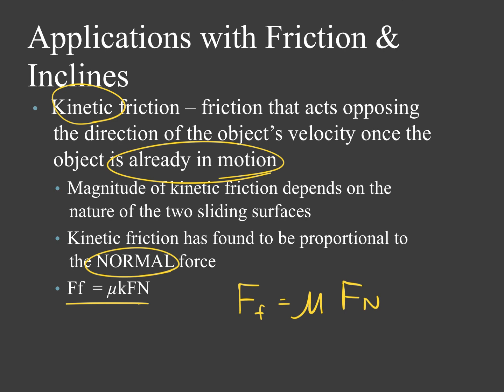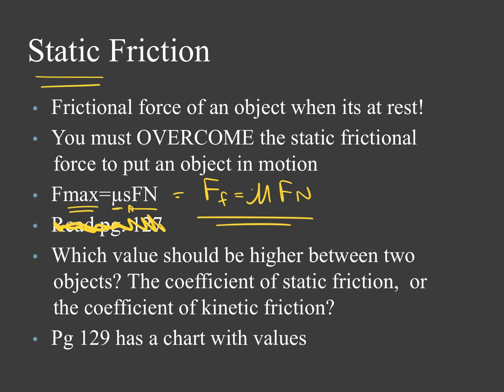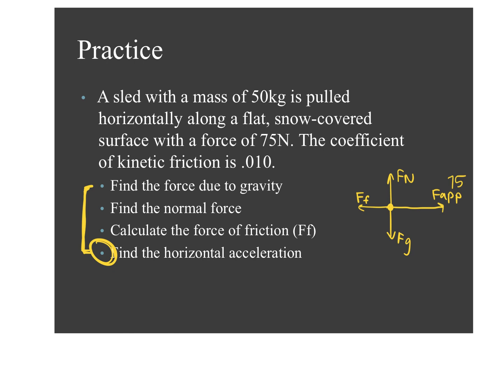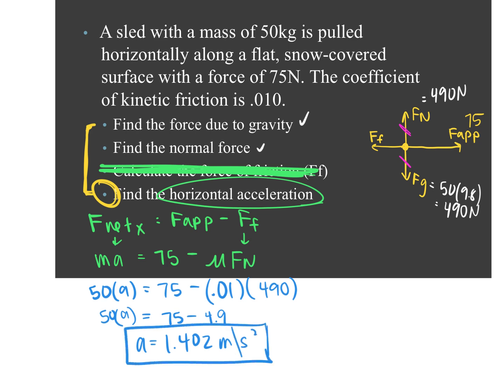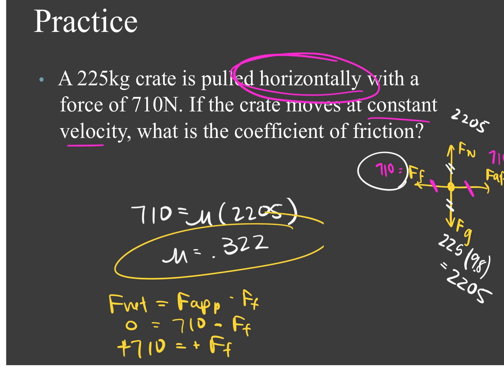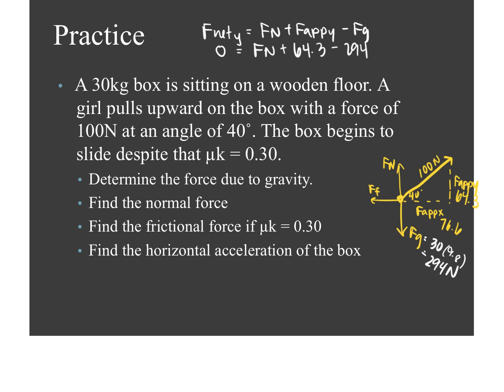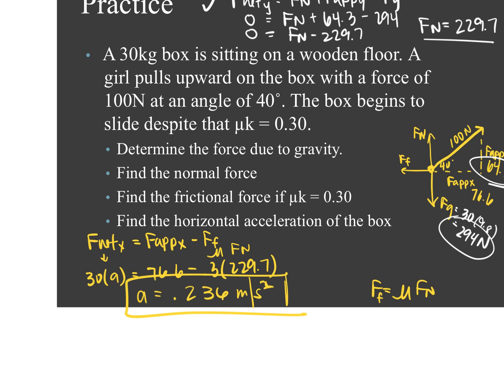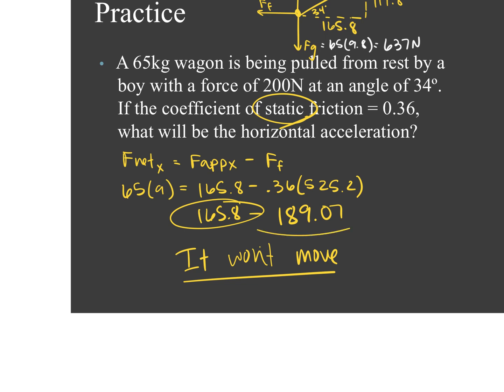AP Physics Friction 10.31.23